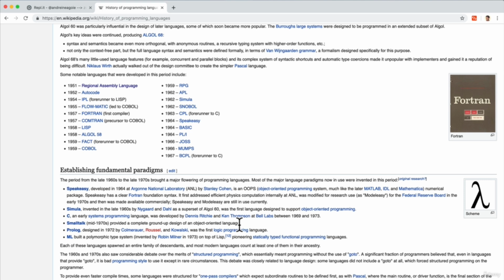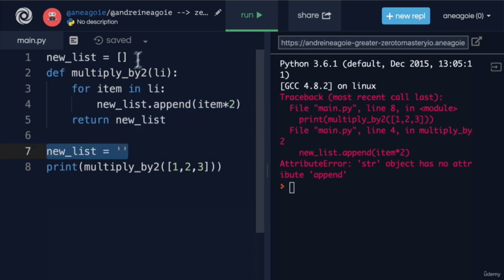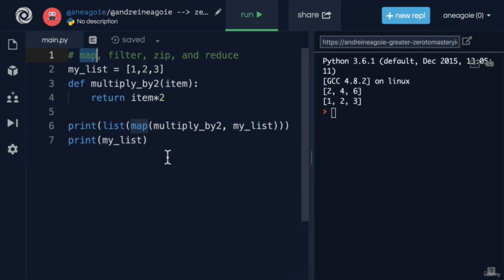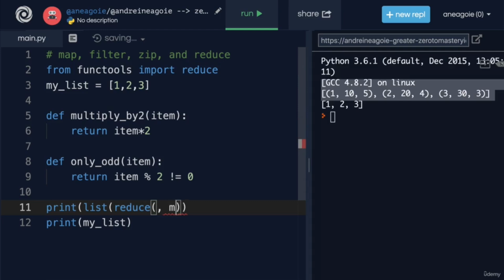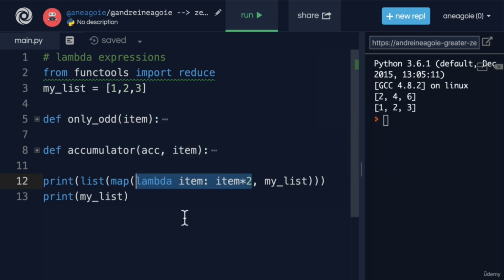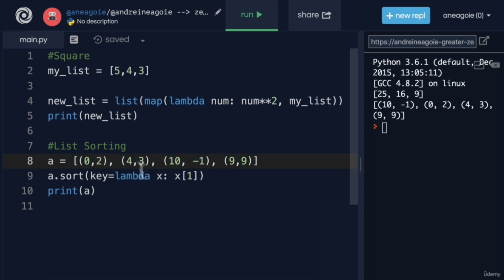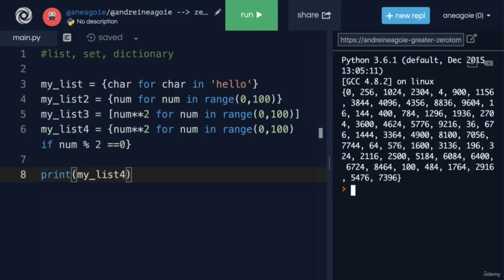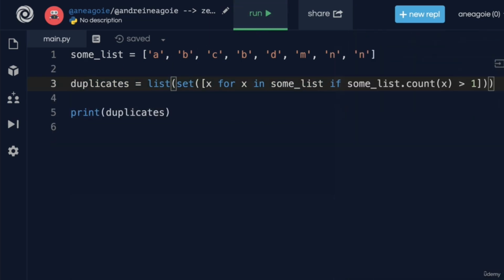05 Python Advance Functional Programming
05 Python Advance Functional Programming